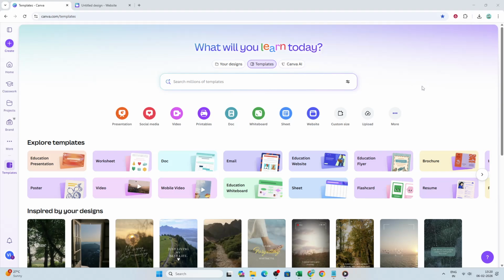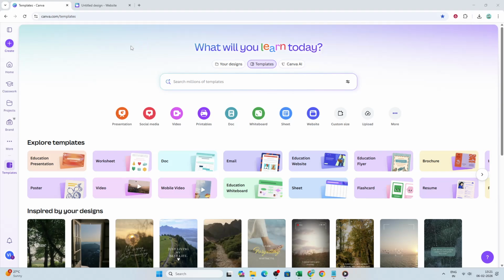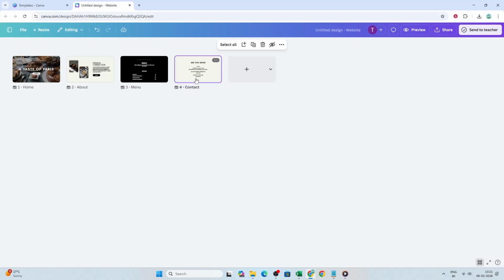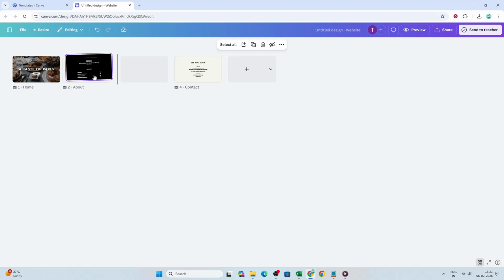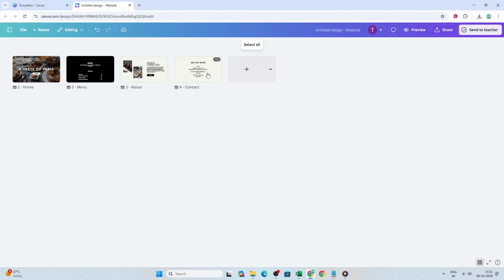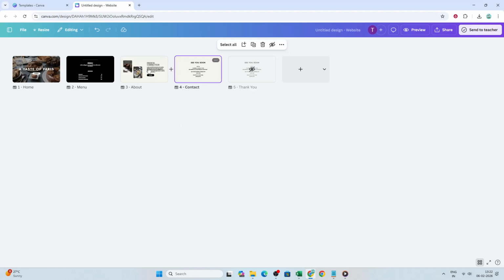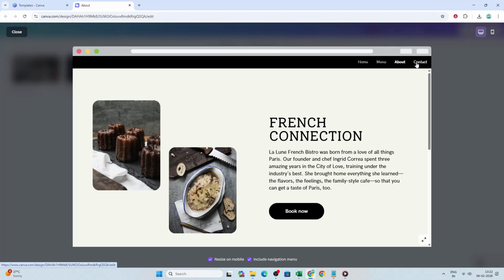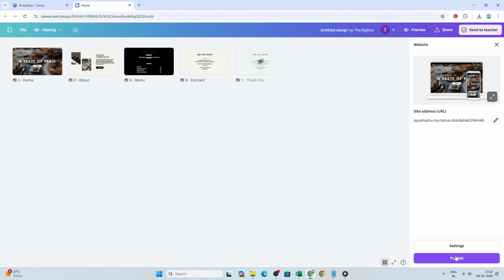How To Make Canva Website Navigation Bar (Step By Step)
Learn how to make a Canva website navigation bar in this quick and easy Canva tutorial. If you want to build a free website using Canva and need a professional menu or header, this video shows you exactly how to do it.